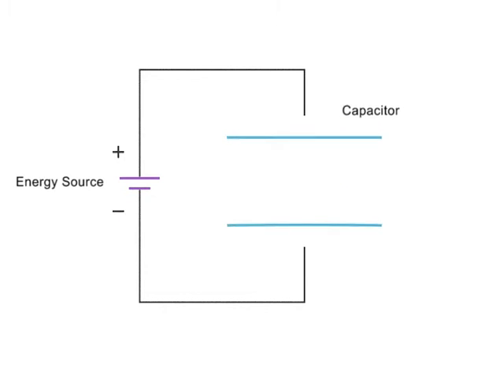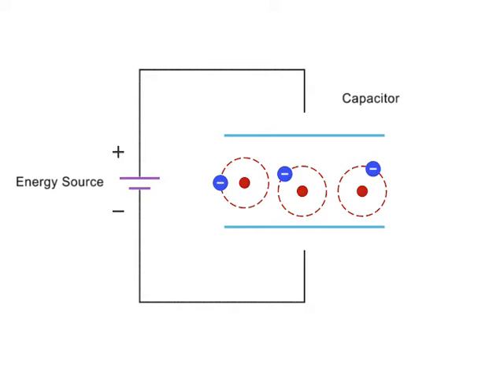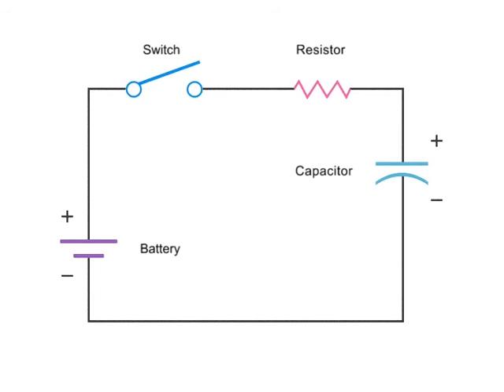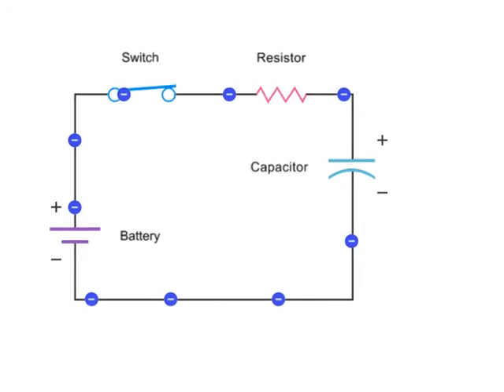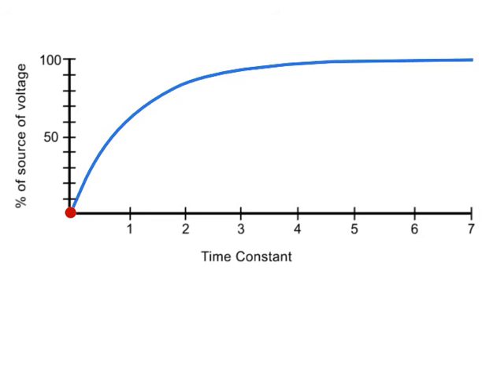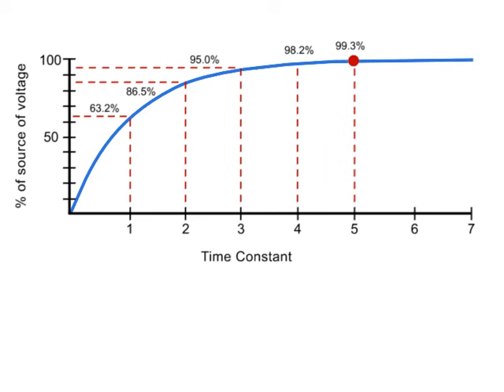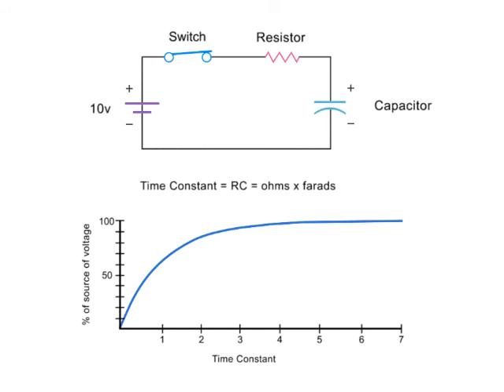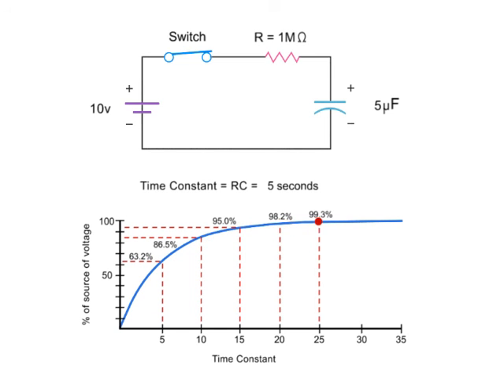How Capacitors Work - Capacitance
Learn about how capacitors work to store energy by stretching the orbits of electrons in a dielectric compound between a positively charged plate and a negatively charged plate.